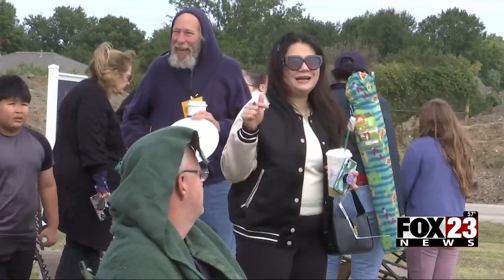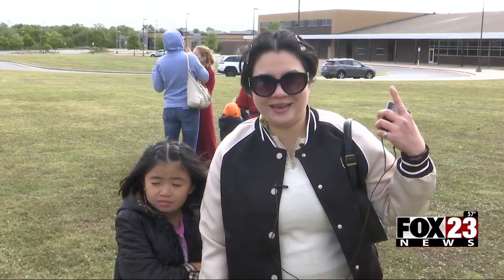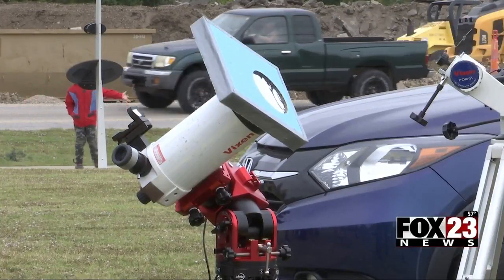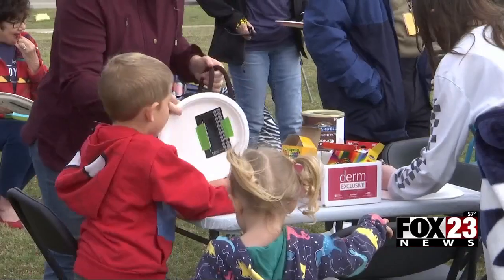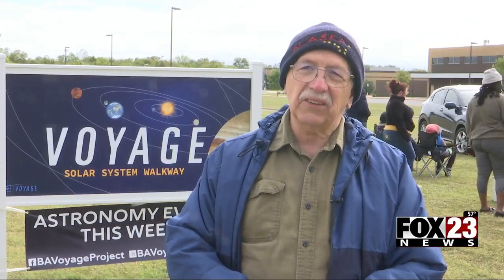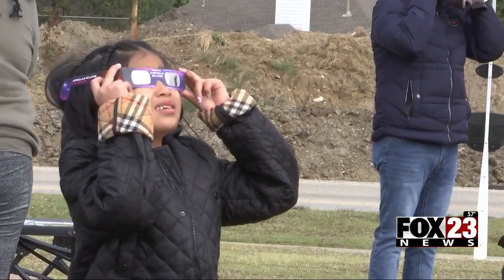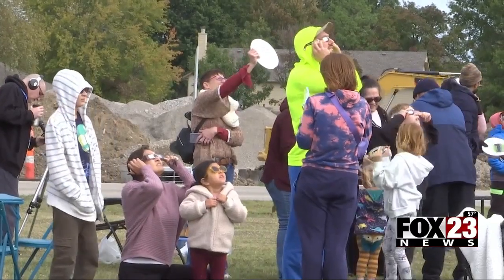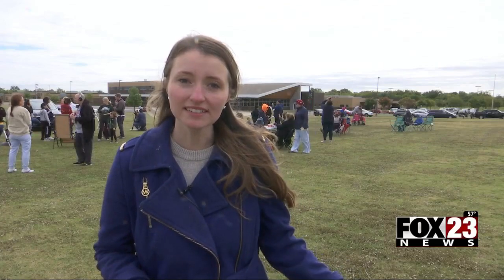Video: Astronomy Club of Tulsa hosts solar eclipse viewing at Broken Arrow school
It was an exciting day in Green Country as people gathered to see the annular solar eclipse.